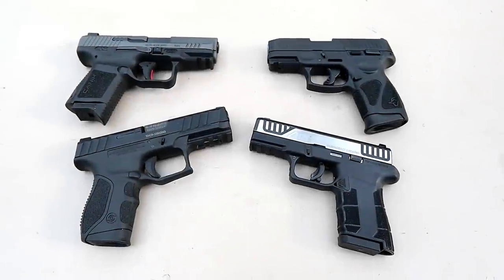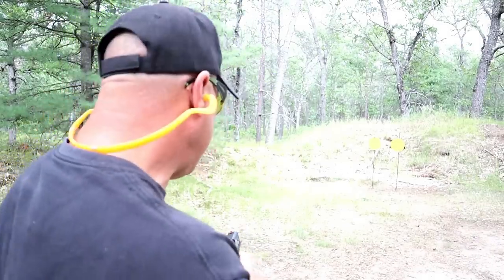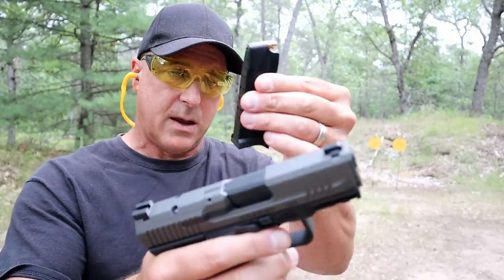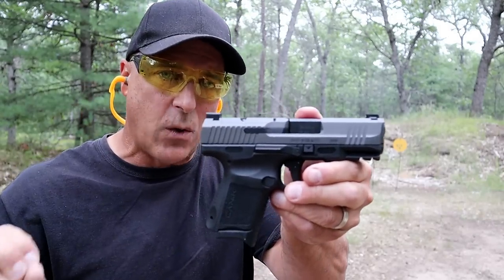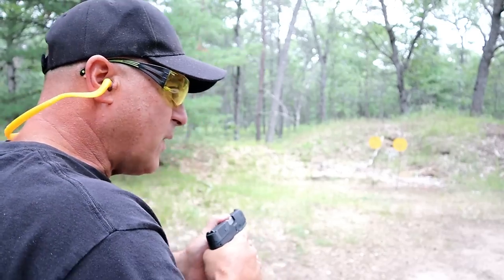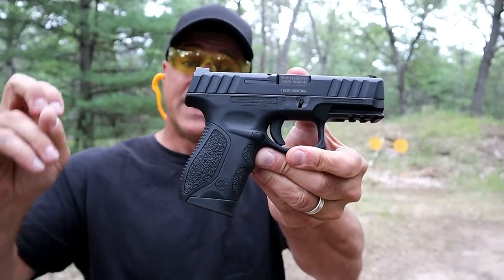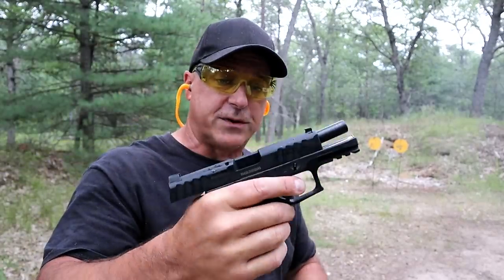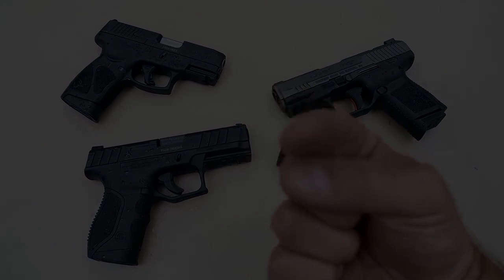4 Great "Budget" CCW 9mm Handguns (Double Stack Mags) - TheFirearmGuy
Here are 4 Great "Budget" CCW 9mm Handguns with Double Stack Mags. This is a quick review and some range time with each. These "Budget" friendly handguns have performed great for me. They are all fairly new to the market. Which of these do you feel is the best?